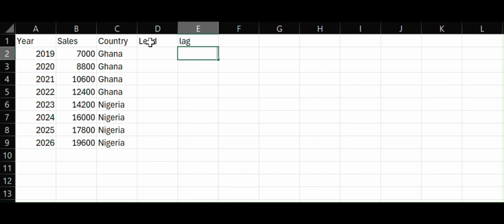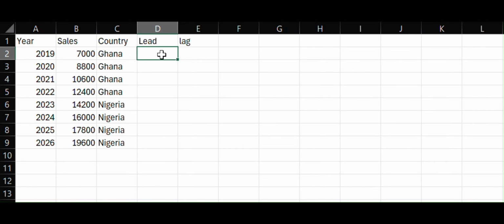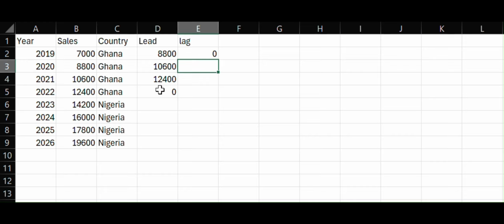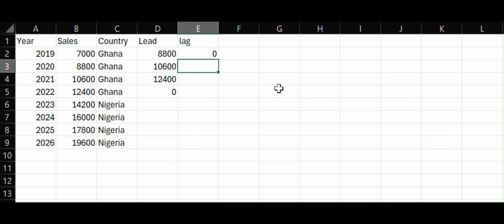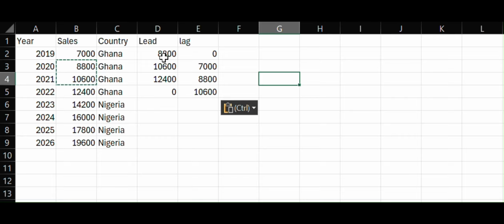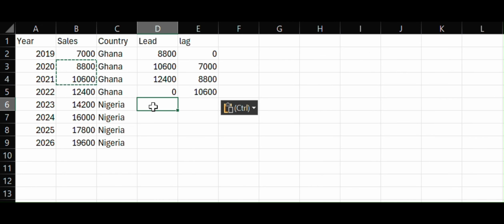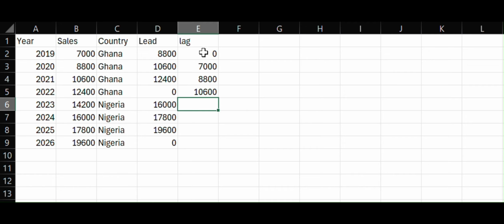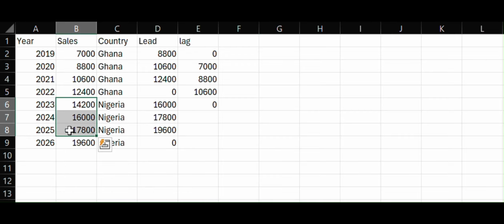Do you know lead and lag